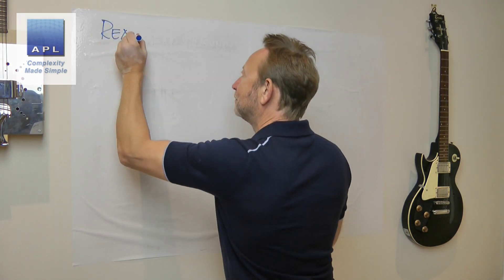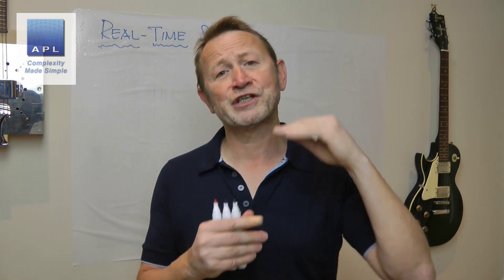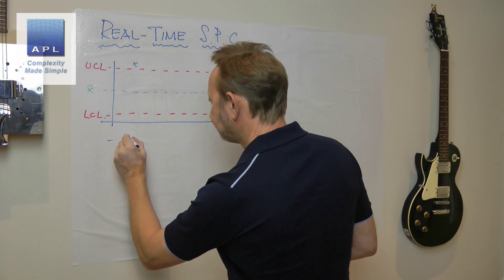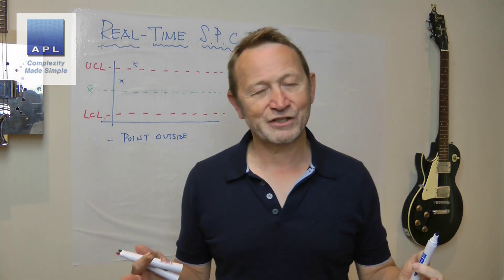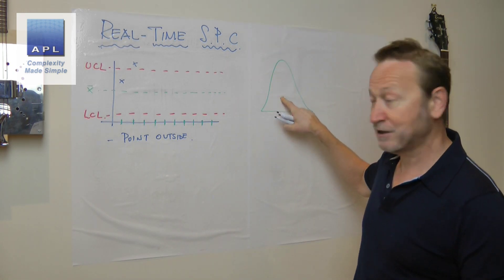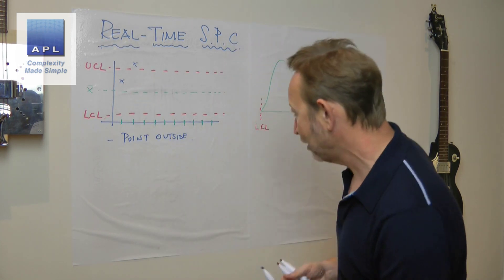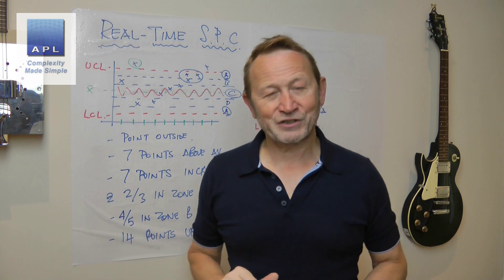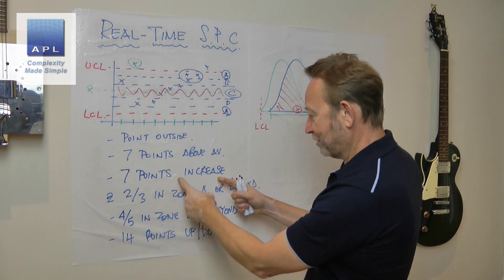Real time SPC - There is no such thing....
Had recent LinkedIn discussion about using software to make SPC real time. You only have to think about this for a few minutes to realise that this simply makes no sense.